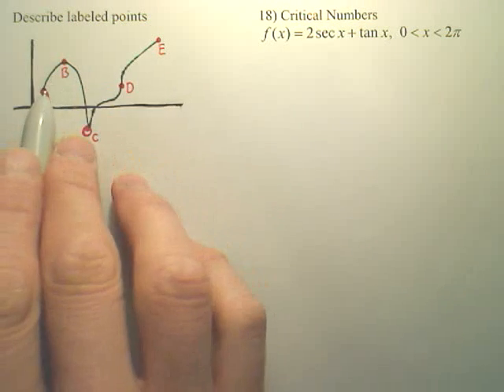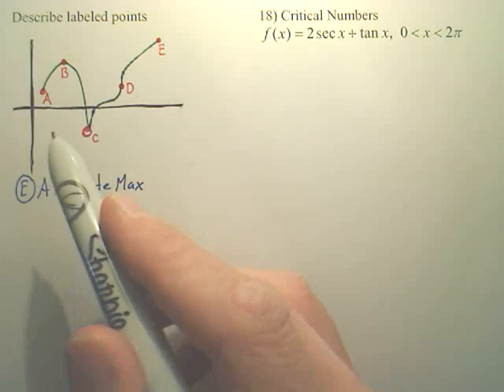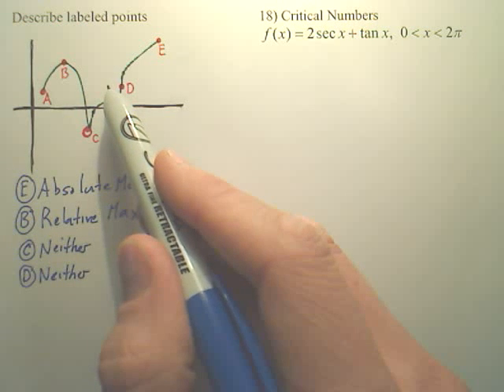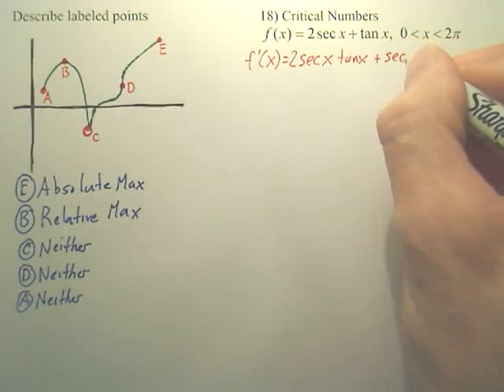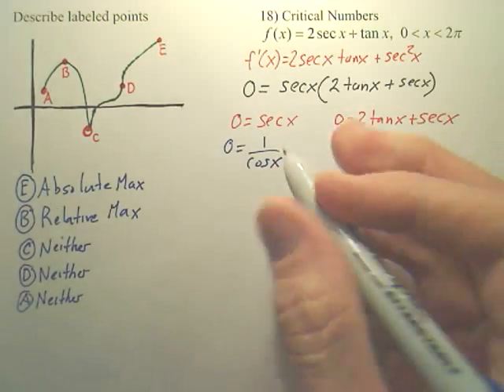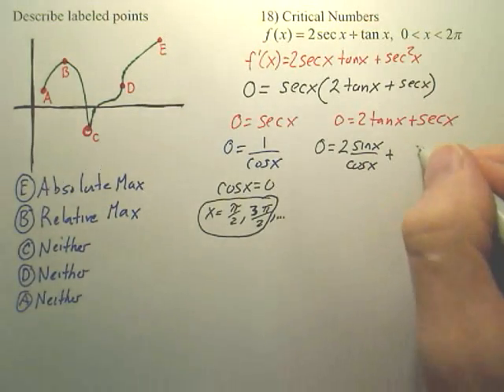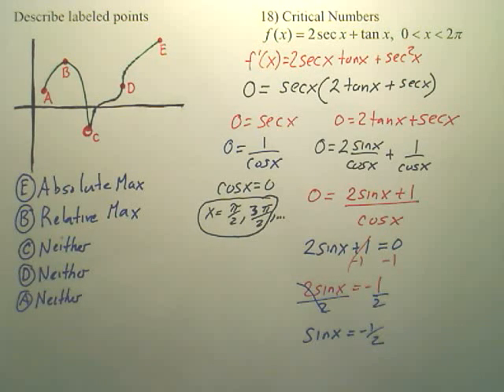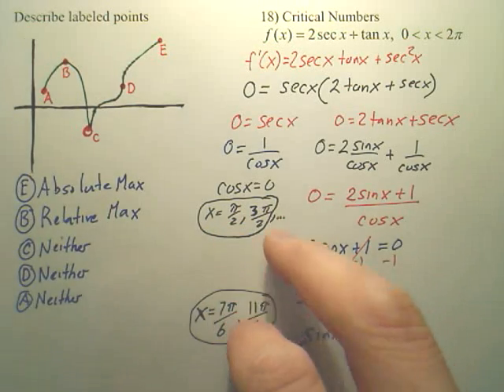3.1 Critcal Numbers Practice p1 - Calculus